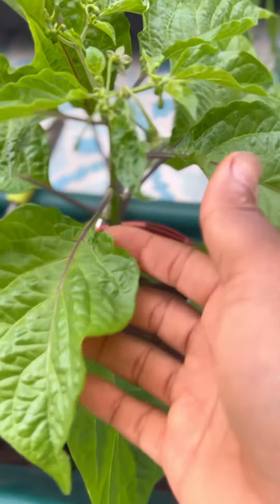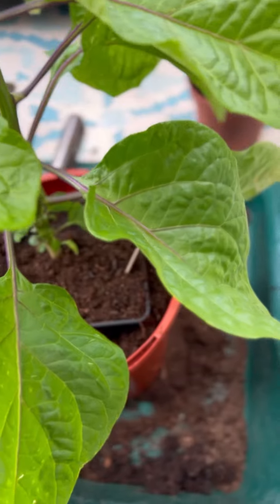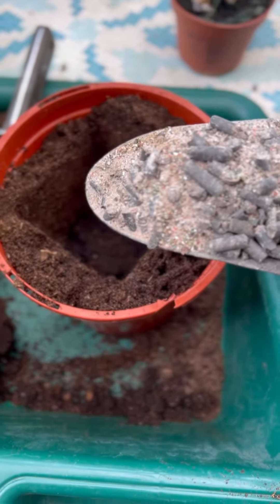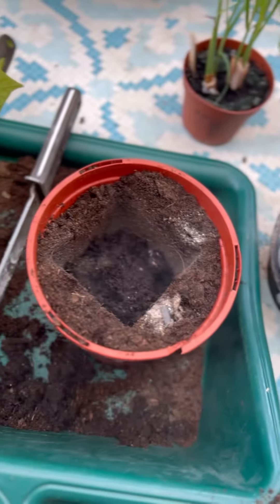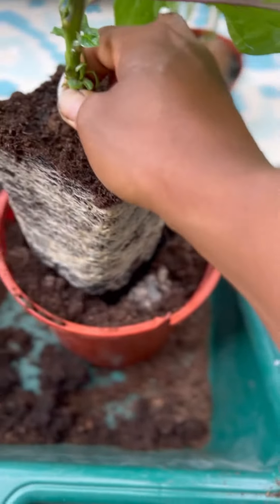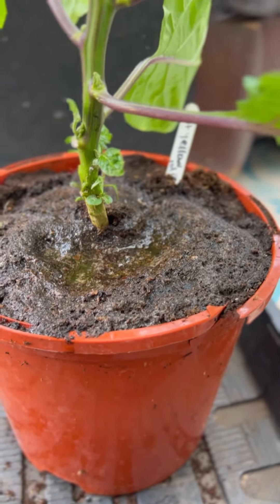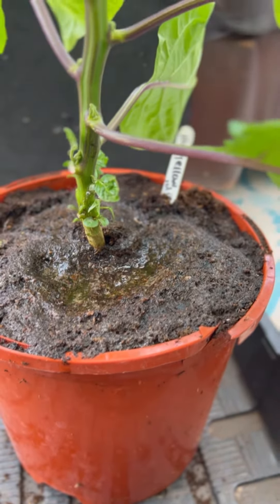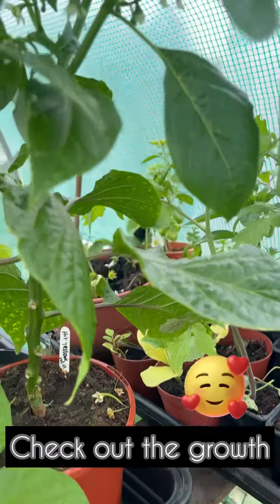VIP treatment for my pepper plants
Some very hot varieties of pepper require vip treatment to thrive in the UK